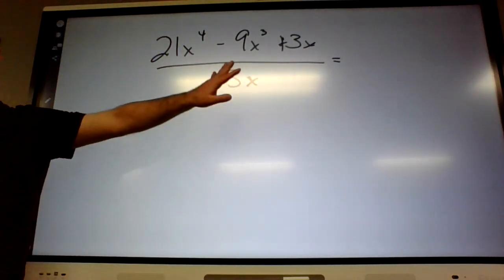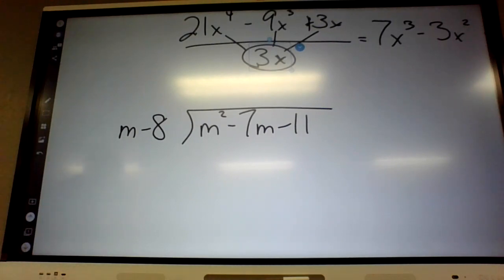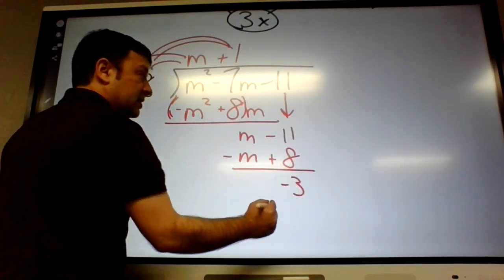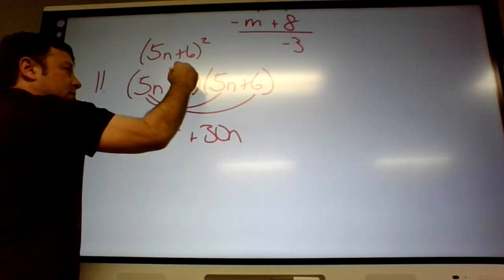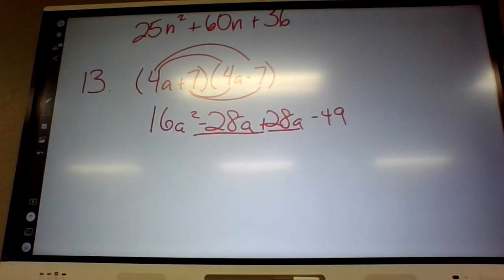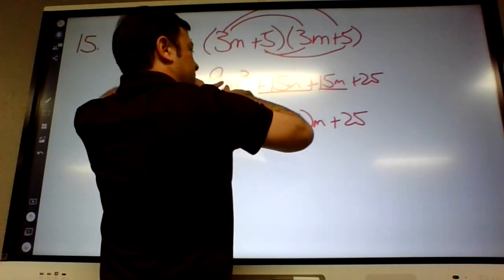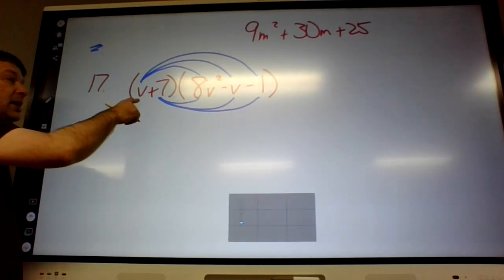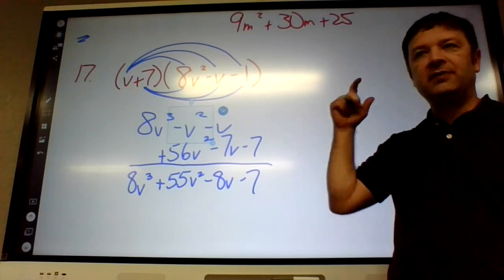Algebra 1 Ch 9 WS